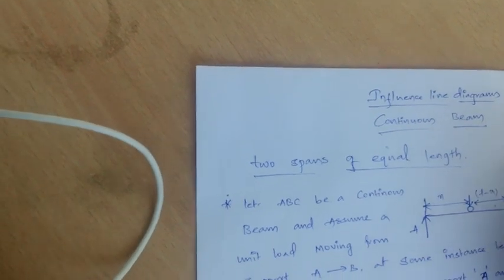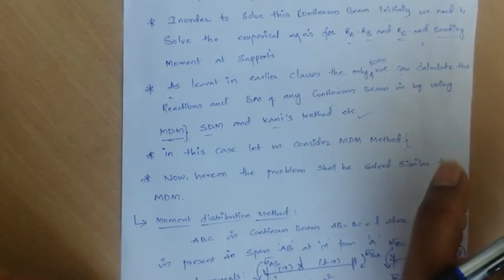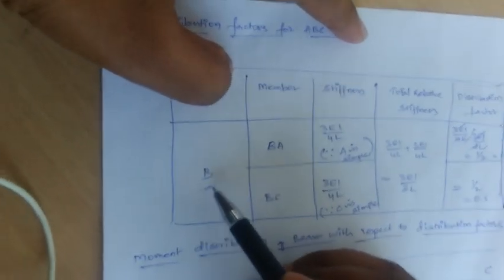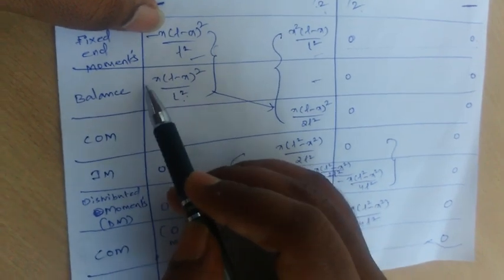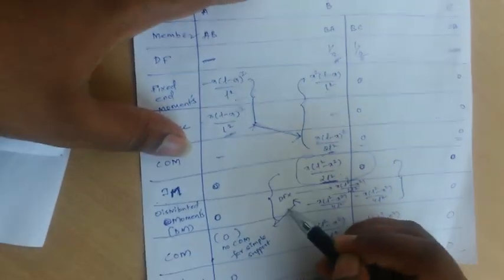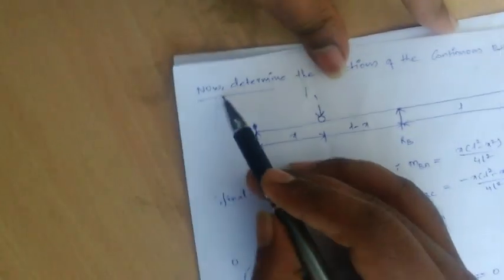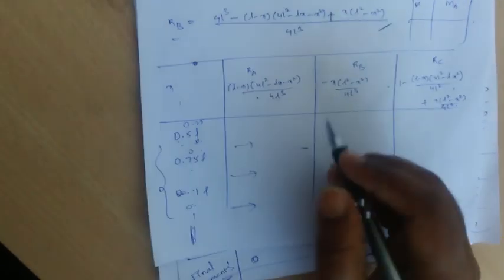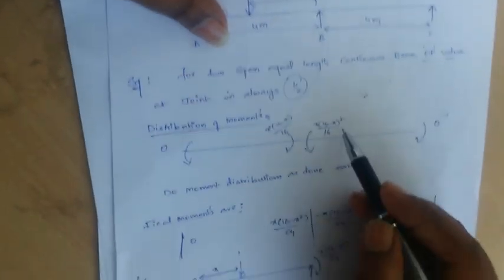INFLUENCE LINE DIAGRAM FOR CONTINUOS BEAM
Continuos beam carrying unit load solved for influence lines is explained with a problem. this video also explains Moment distribution method in the process.